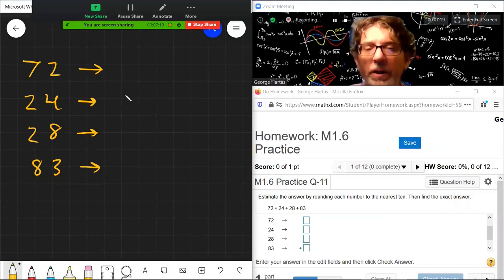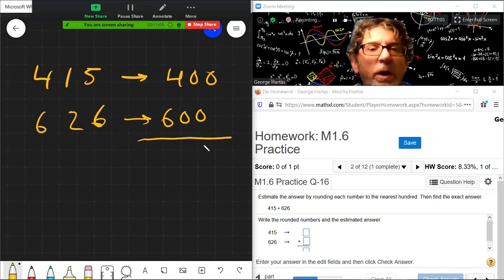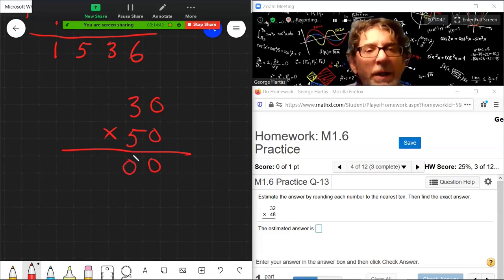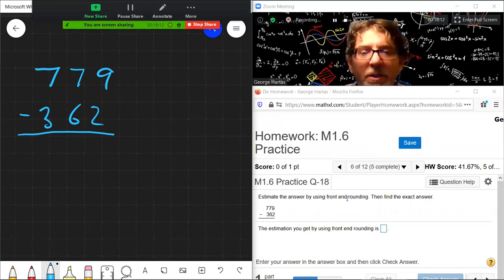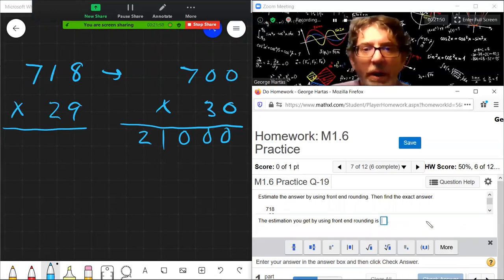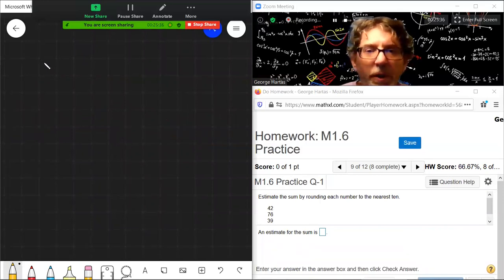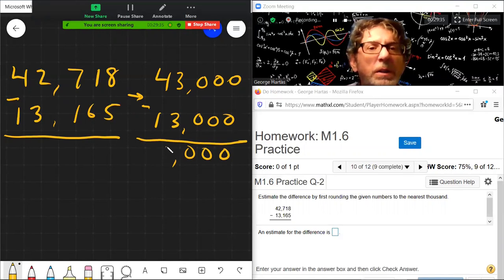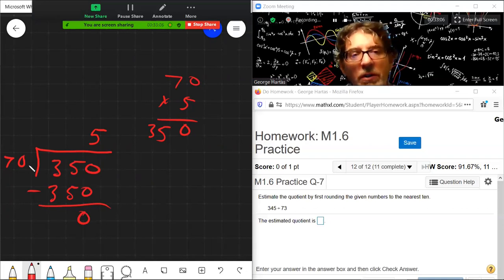Estimate by Rounding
I explain estimation by rounding.